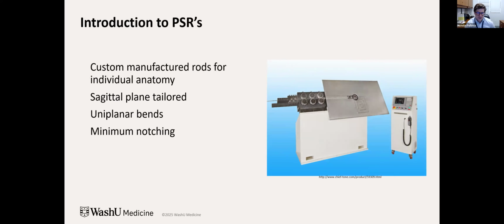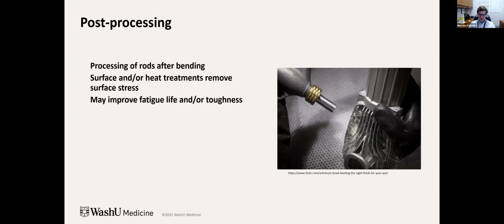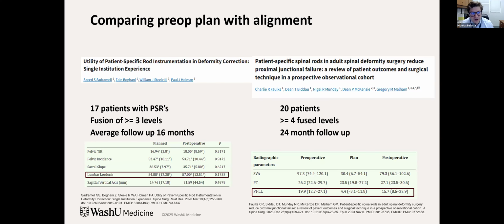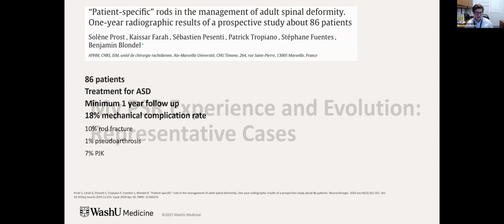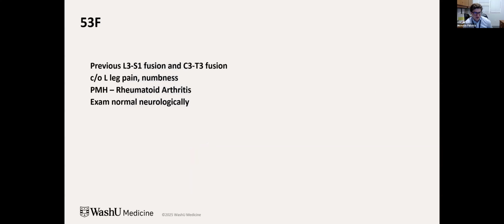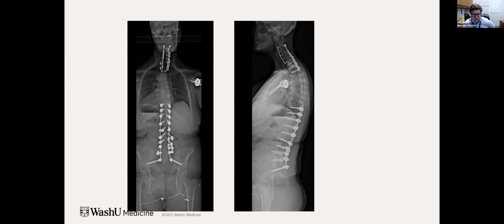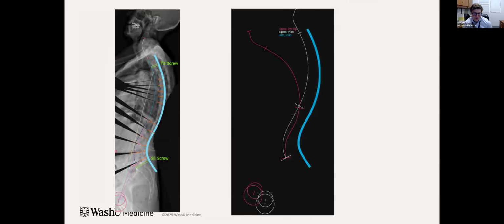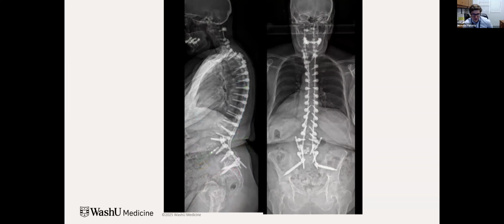"Adoption of Patient-Specific Rods in Adult Deformity Surgery" with Dr. Pallotta, Jun 12, 2025